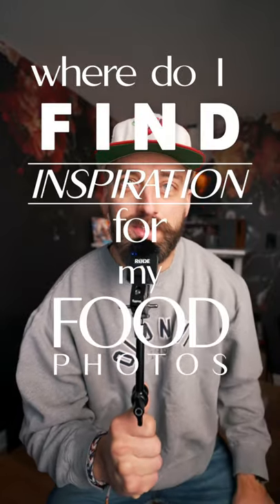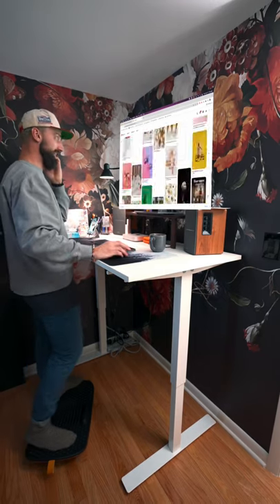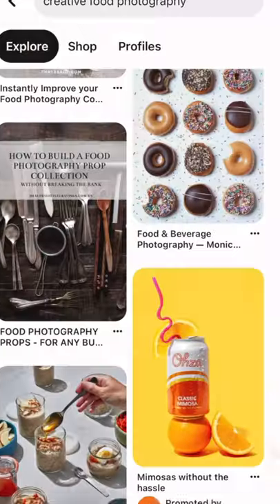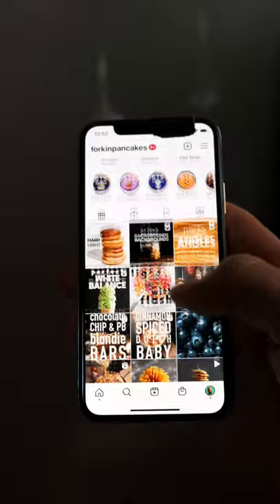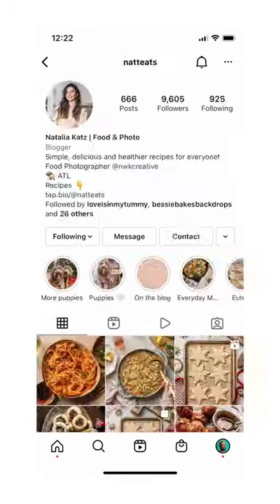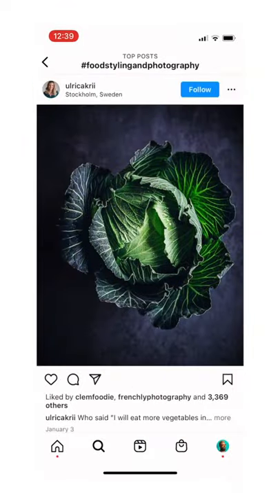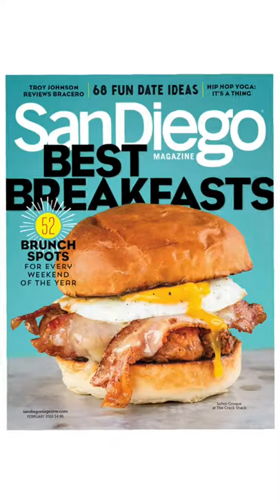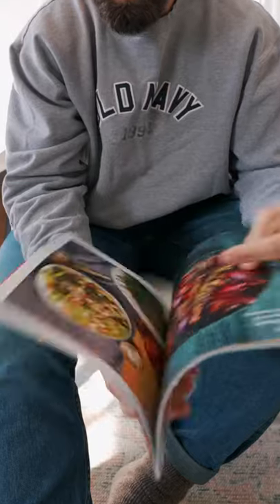Where do I find inspiration for my food photos?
Here is all the gear I use in the video.